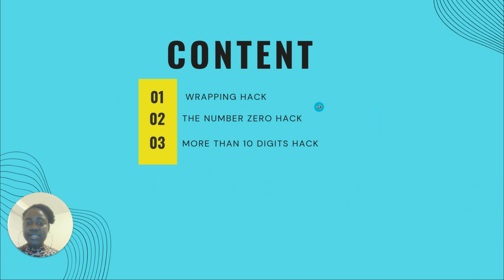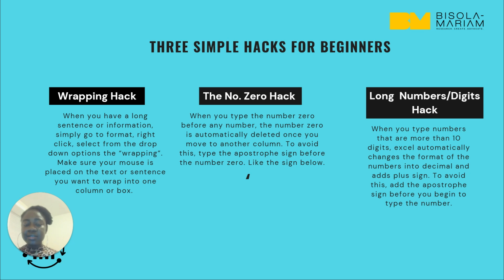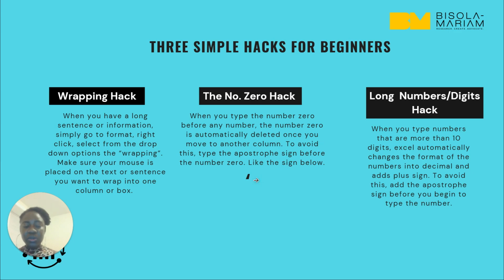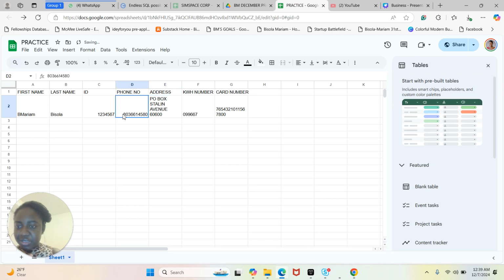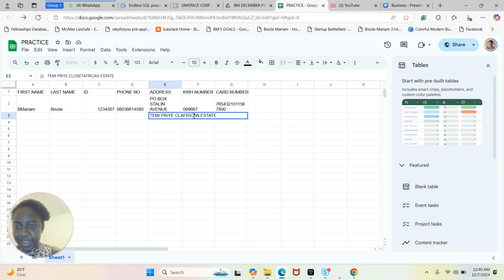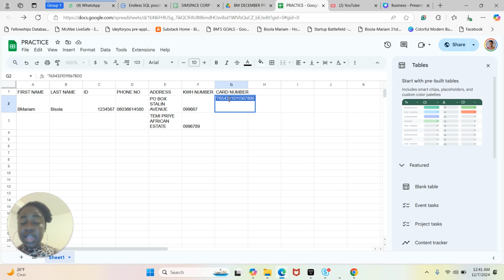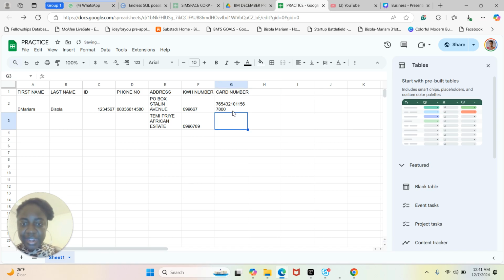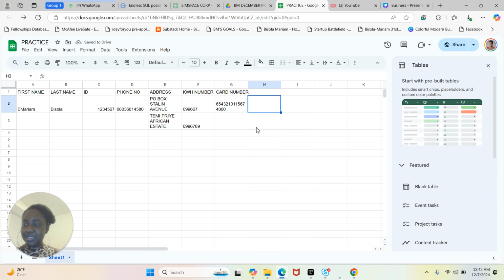hacks with BM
I shared a short video on data entry hacks. I hope you find it useful.